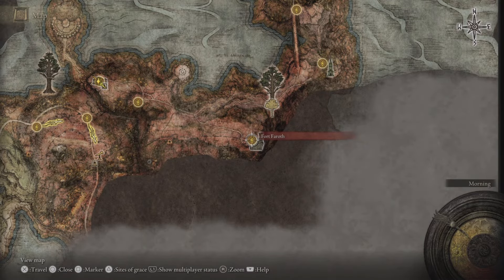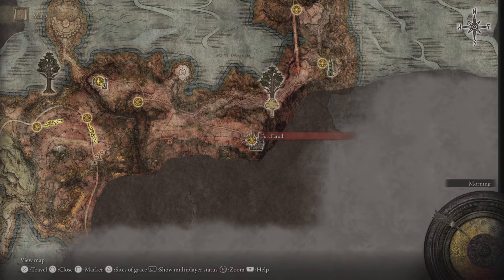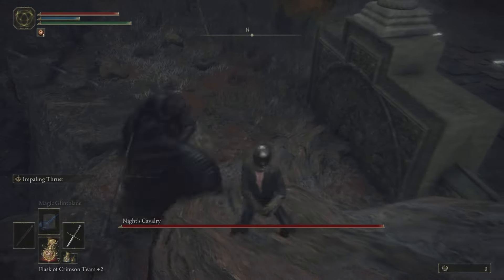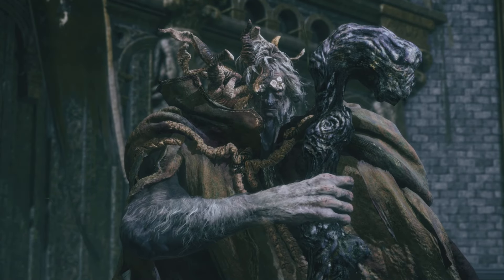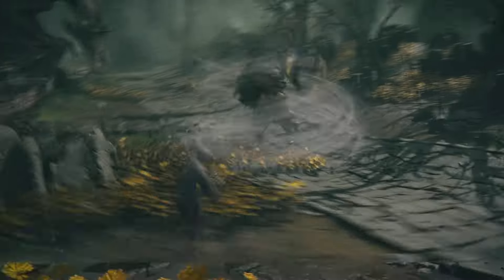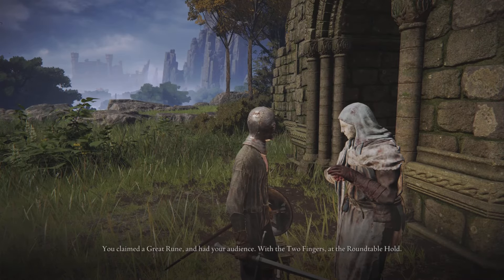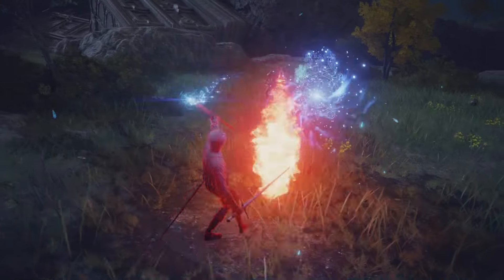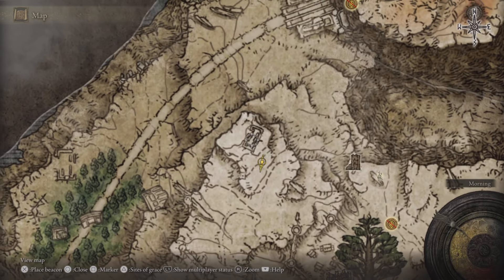Reach Mohg Early, a not-so-quick guide to DLC preparation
Beating him is another story all together...